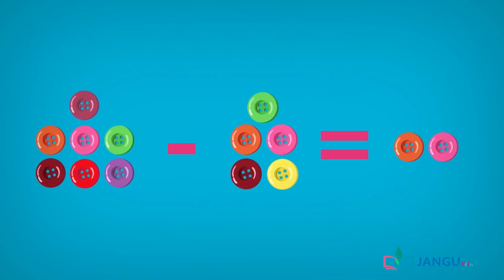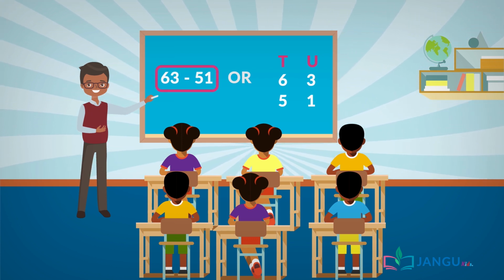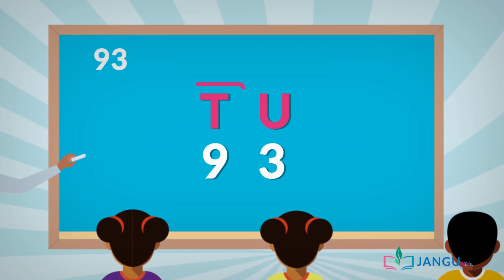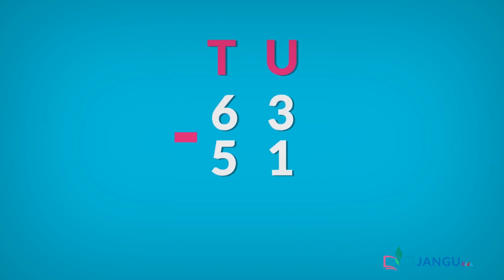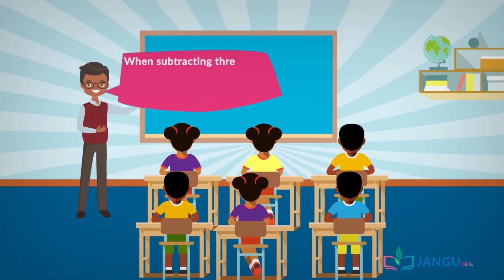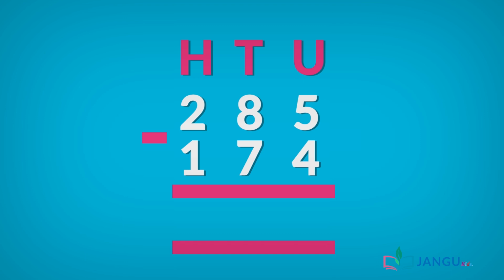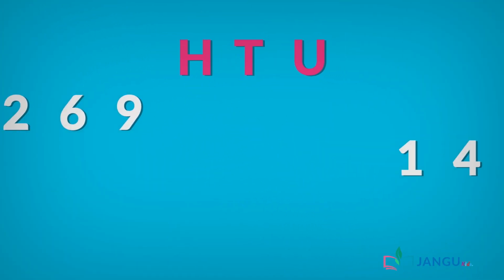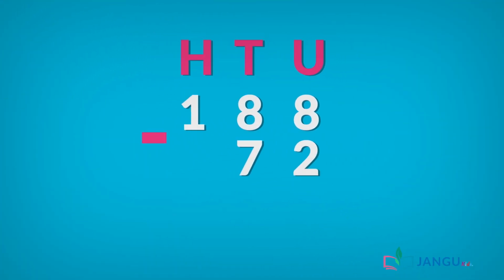Subtraction Pry 2 thmb